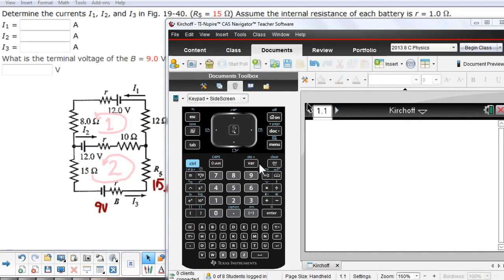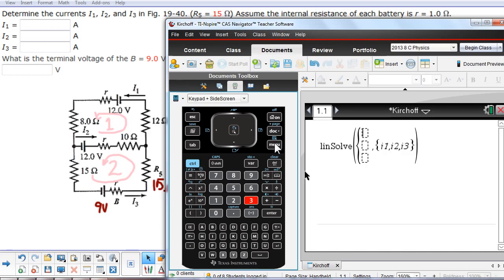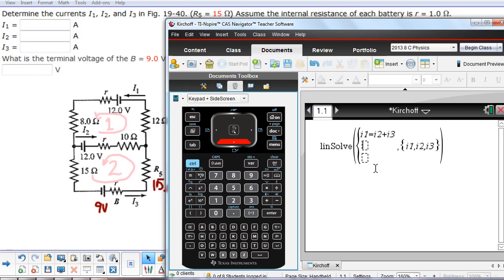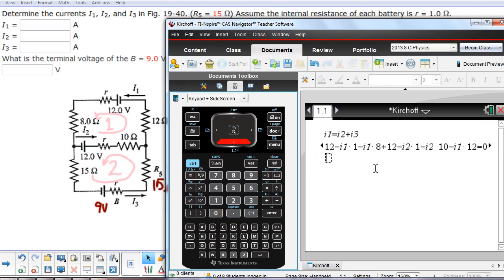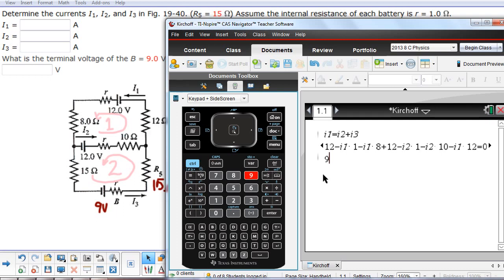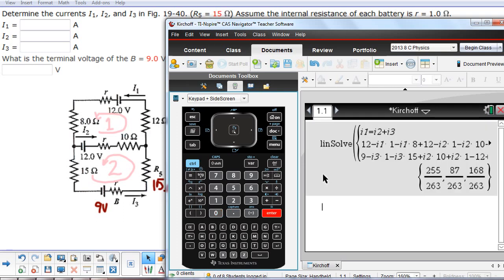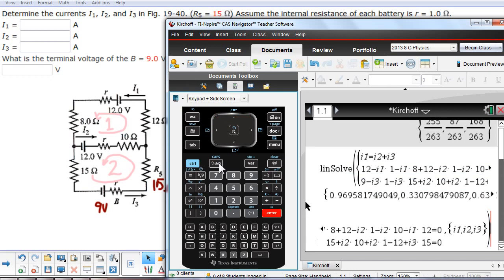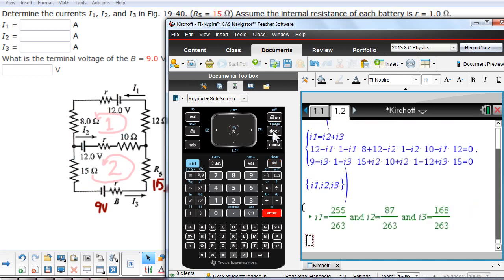Kirchhoff TI-Nspire copy paste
Demonstrates using the TI-Nspire  or TI-Nspire CAS to solve a system of equations for a challenging AP Physics electrical circuit problem. After the problem is set up, copy - ctrl C - and paste - ctrl V - are demonstrated in order to put the problem into a Notes page. You may want to do just about all of your mathematical calculations on a Notes page because of the wrapping feature. There are a lot of other great features about the Notes page. Ctrl = is also used to get a decimal approximation to a solution. Update: You can now INSERT SLIDERS on Notes pages.